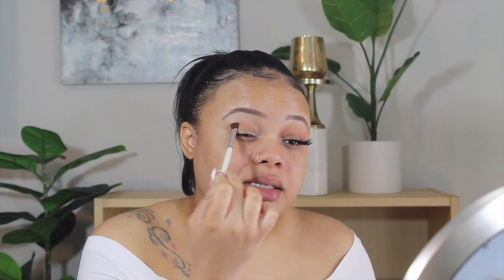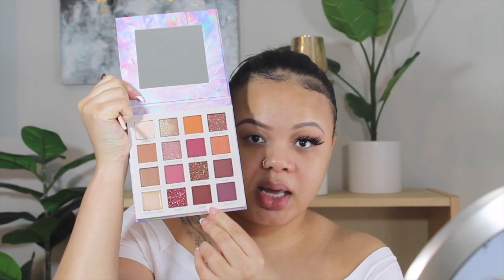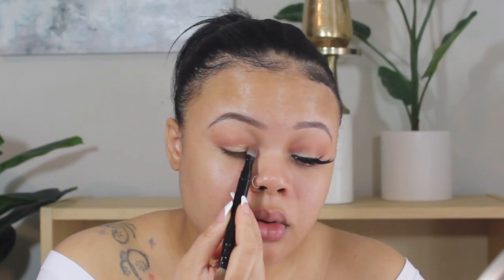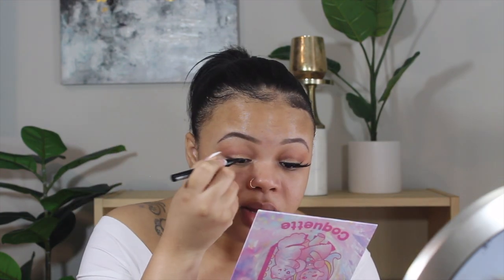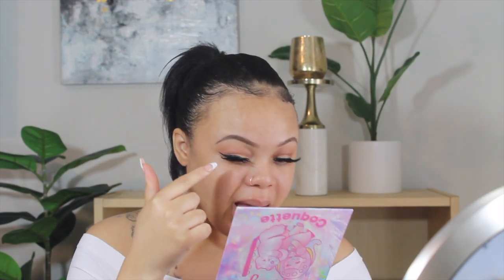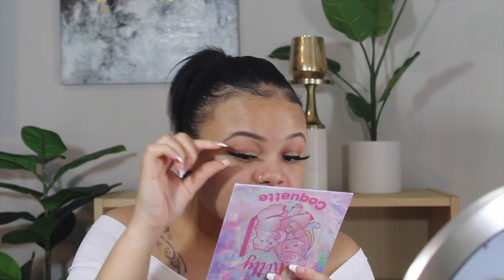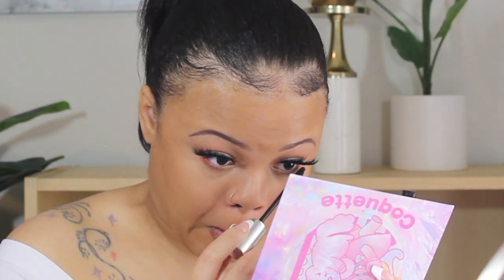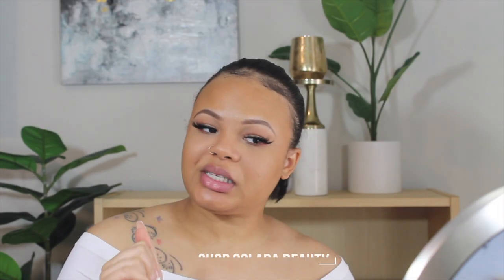Trying Cat Makeup For The First Time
Watch me get ready while trying cat makeup for the first time featuring kitty coquette cosmetics.
-XO Tandy

Treat yourself to a lifestyle of luxury by shopping Colada Beauty.

OFRA Matte Versatile Bronzer
BELLA NICHOLE BEAUTY Lashes (Snob)